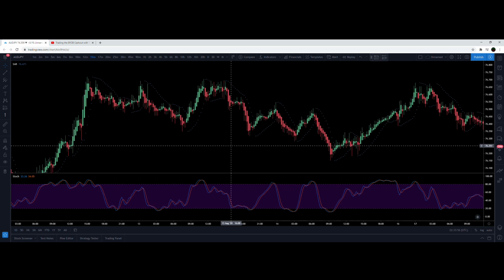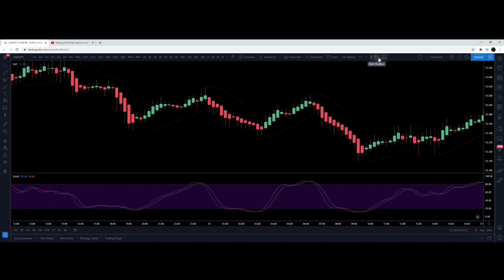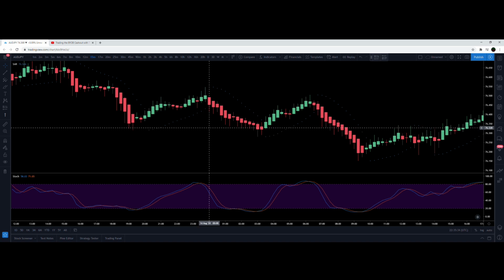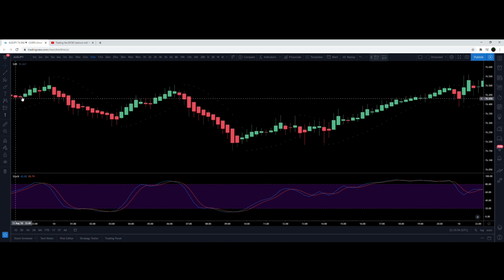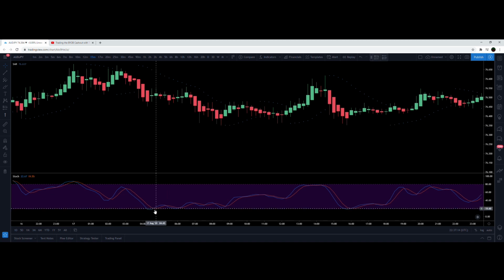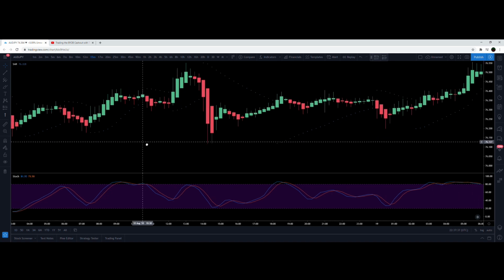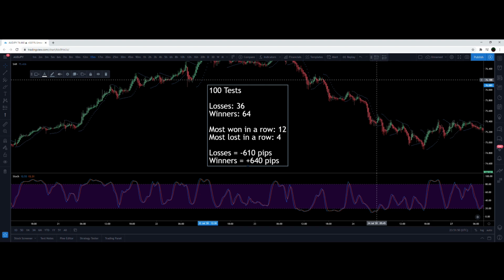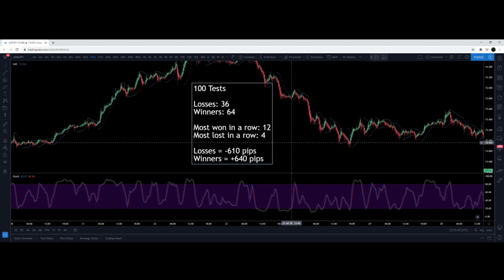Heikin Ashi + Stochastic + Parabolic Sar Trading Strategy Tested 100 Times - Full Result